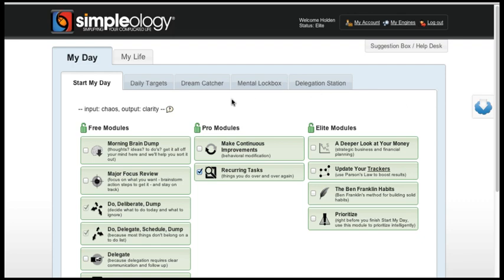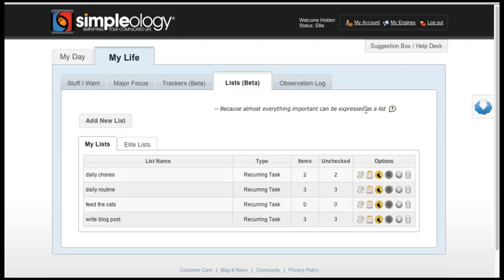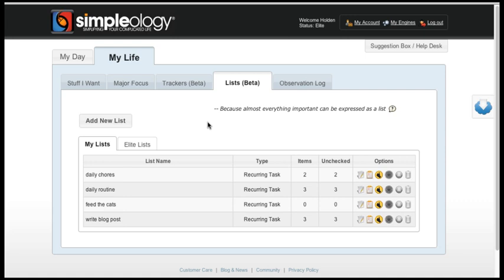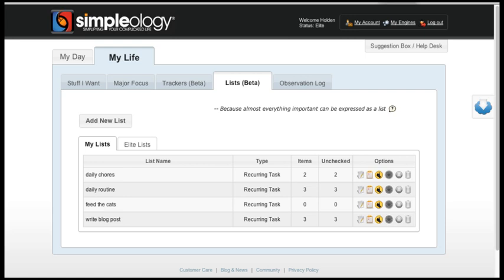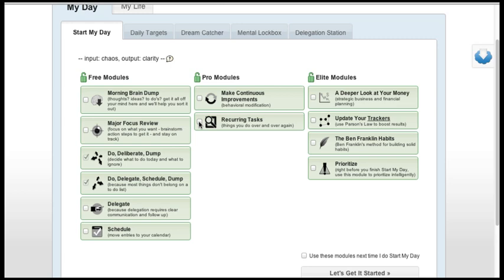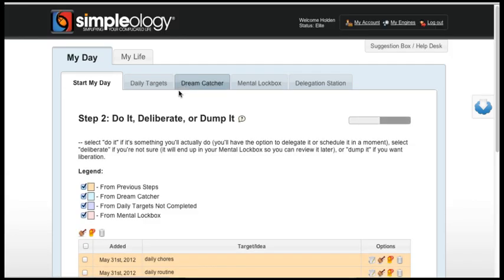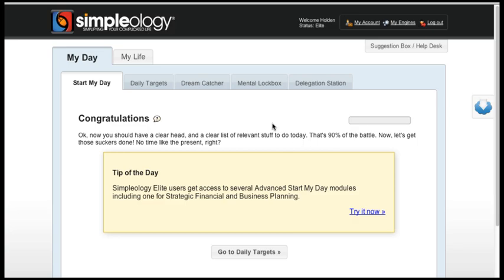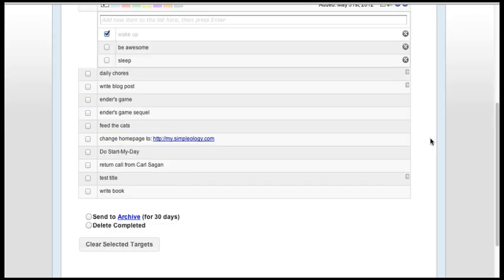How to Manage Recurring Tasks with Simpleology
With our new Recurring Tasks module you can easily make sure you stay on top of things like chores, daily duties at the office, and more ... To set up your free Simpleogy account,